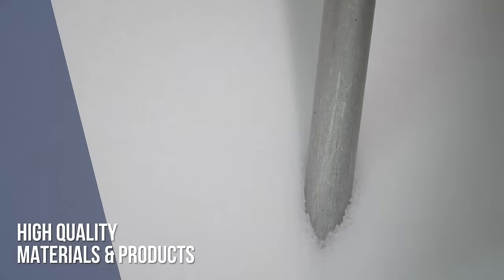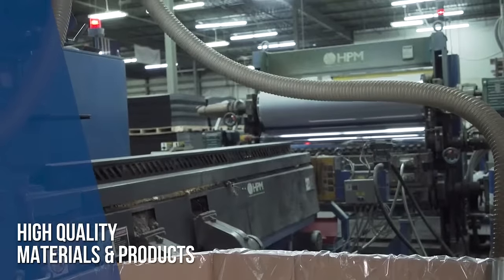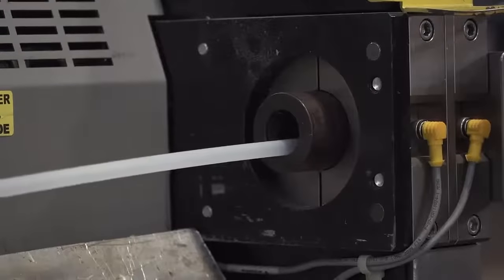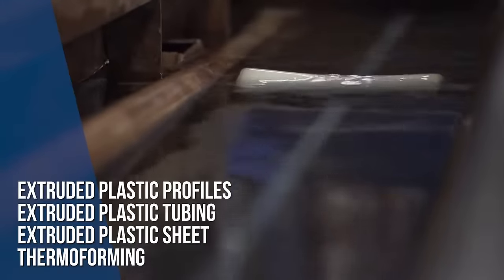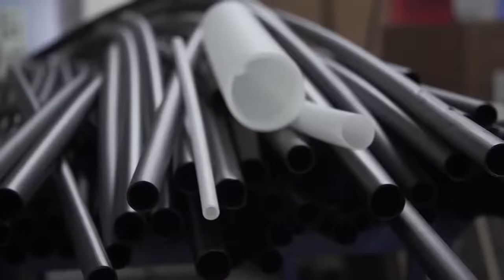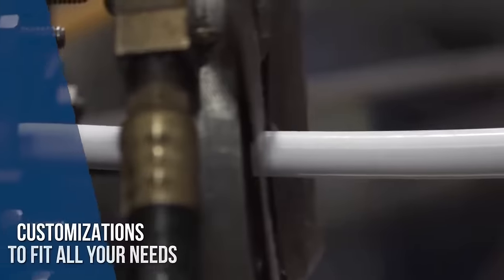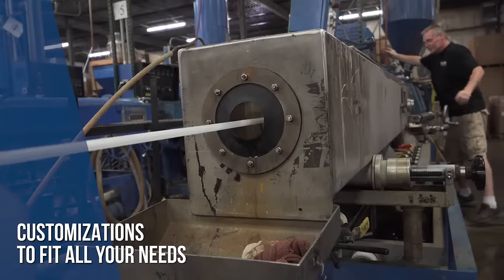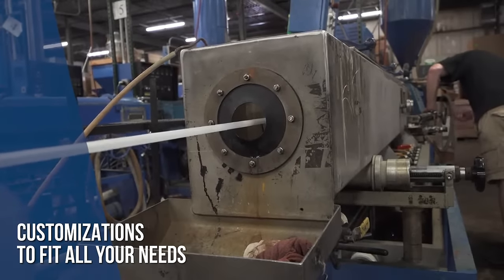Seiler Plastics | Customized Options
To meet the diverse needs of our customers, we utilize our in-house experts when producing custom extruded plastic profiles, extruded plastic tubing, extruded plastic sheet, and thermoformed products in a wide variety of materials and colors.